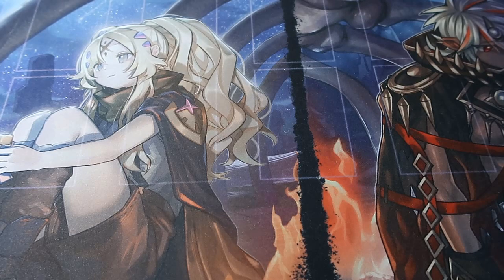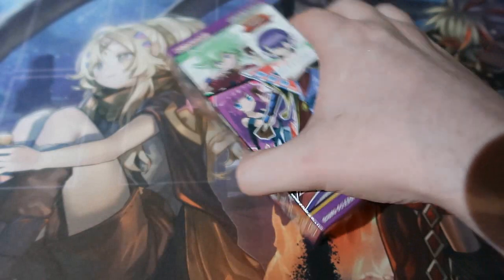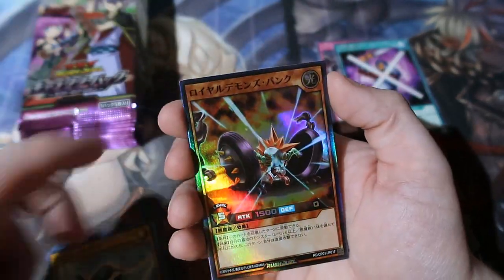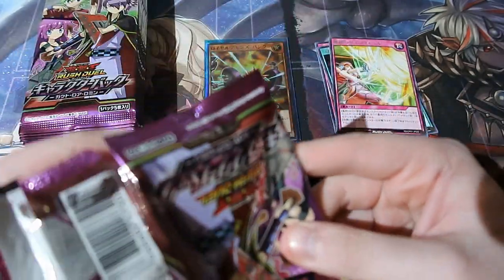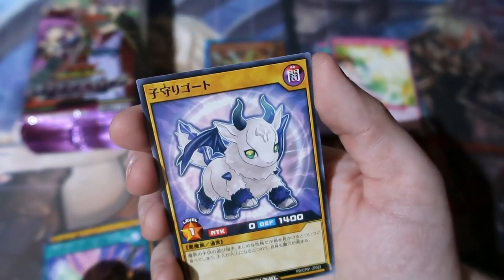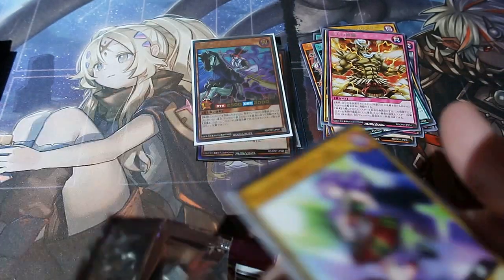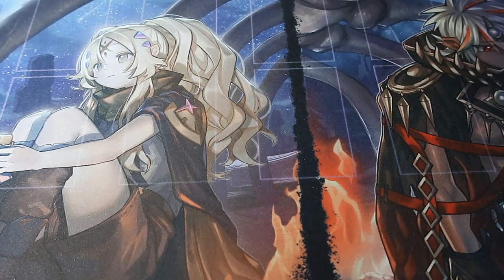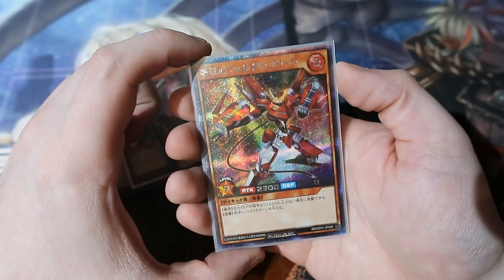Yugioh Pack Opening Rush Duel Gavin Roa Romin Bosster Box OMFG